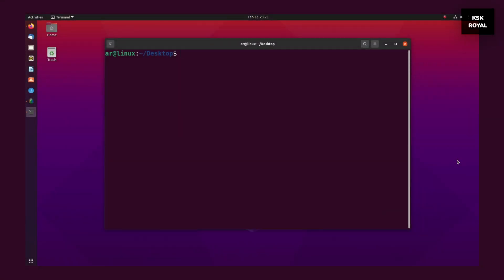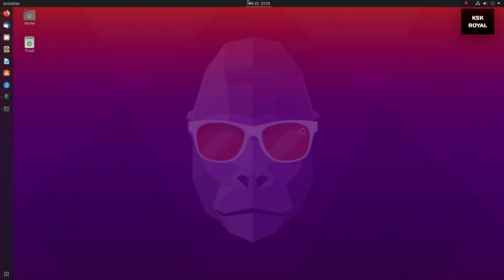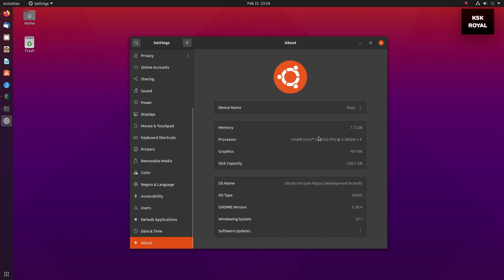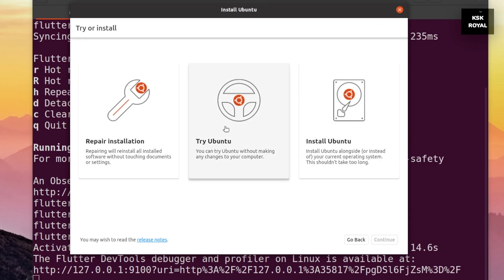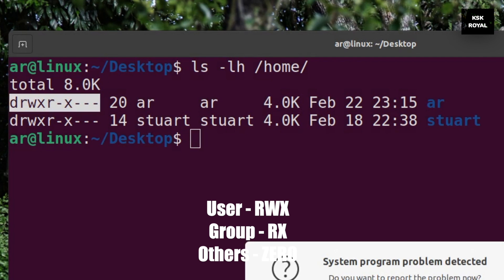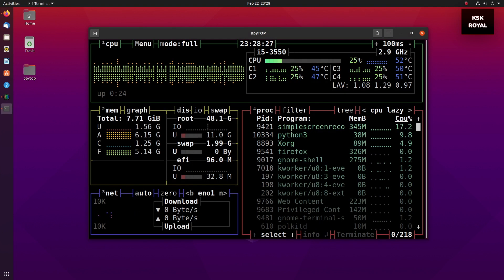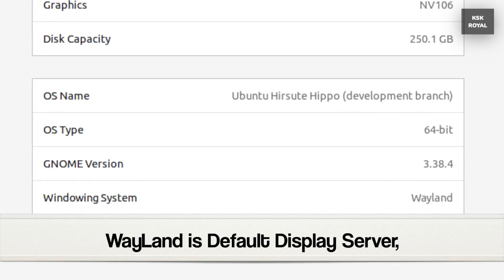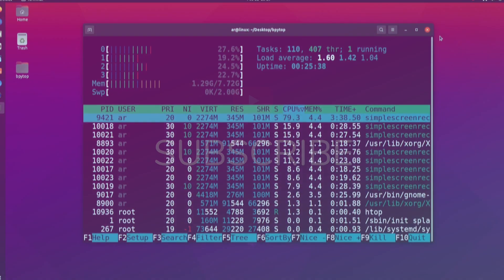Ubuntu 21.04 What’s New | Top Features Of Ubuntu 21.04 | Ubuntu 2021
Ubuntu 21.04 is the upcoming release of 2021. Ubuntu 21.04brings a lot of improvements , bug fixes , brand new features like Linux kernel 5.11, Python 3.9, Redesigned installer, new wallpapers, gnome shell improvements and more.

Ubuntu 20.04 is the upcoming new release from canonical & it is expected to release in April 2021. Currently, I am sharing my experience with the ubuntu 21.04 experimental daily build which is getting stable soon & close to the official release.

So, What’s New in Ubuntu 21.04 & how it is different from Ubuntu 20.04 LTS in terms of visual improvements. Watch this video & find out the top upcoming features of Ubuntu 21.04 this April.

✅ Best Smartphones DEALS
✅ Best Headphones DEALS
✅ Best Earphones DEALS
✅ Best Laptops DEALS
✅ Best Speakers DEALS